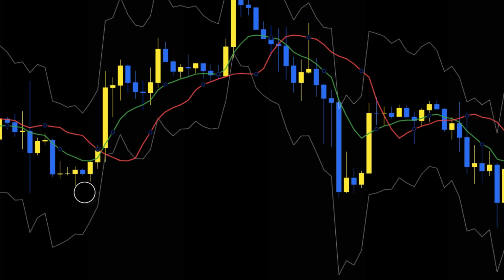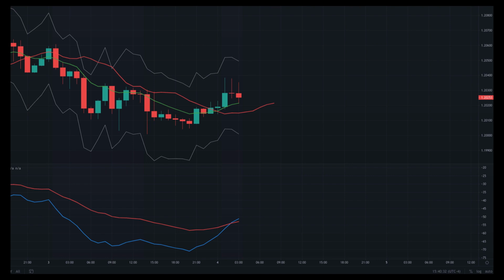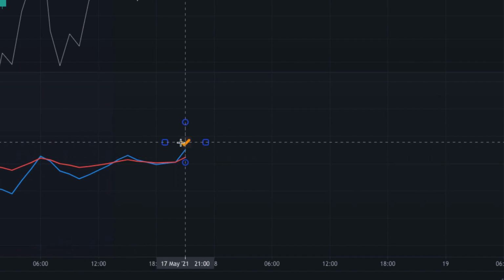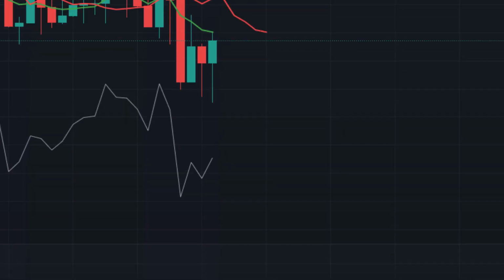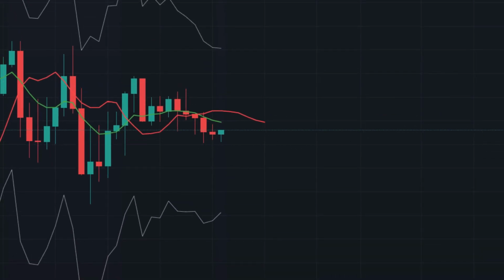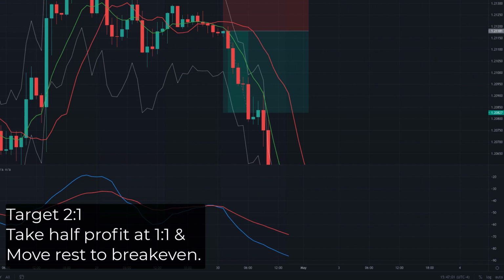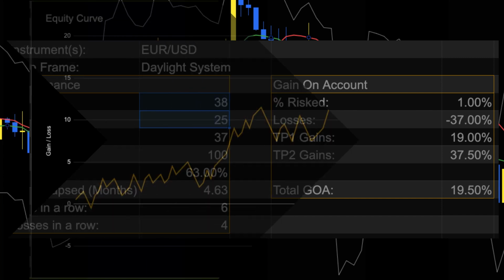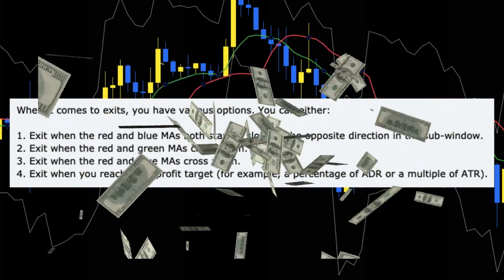Beginner Trading System | Custom Indicators | Forex Factory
I test the Daylight Trading Strategy by LauraT that has become a trending thread on Forex Factory.  This system is a simple mechanical method that is great for beginner traders and those looking for a non-discretionary trading system.

Chapters:
00:00 - Introduction
00:59 - Indicators
01:45 - Rules & Examples
04:58 - Test
05:22 - Testing Results
06:06 - Find the Crumbs

System Specifics
Time Frame
H1

Indicators
pbfx_Williams %R

Long Entry
Green MA over Red MA on main chart and daylight exists between them.
Price closes above Green MA on main chart.
Blue MA above the Red MA in the Williams %R Indicator.

Short Entry
Green MA below the Red MA on the main chart and and daylight exists between them.
Price closes below Green MA on main chart.
Blue MA below the Red MA in Williams %R indicator.

R:R
1:1 for ½ position.
Then move stop to breakeven.
Then target 2:1.

2 times ATR